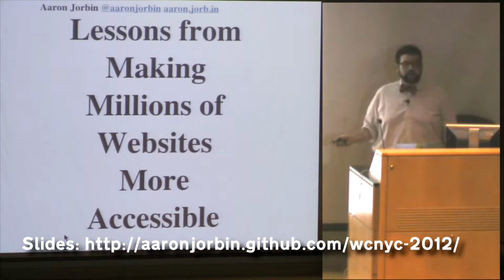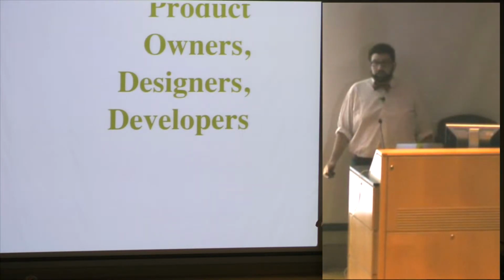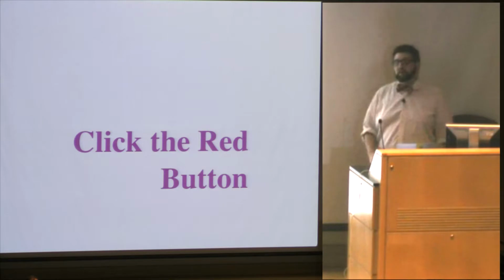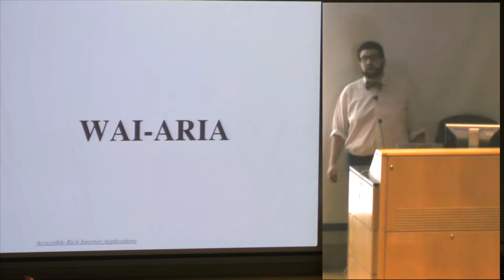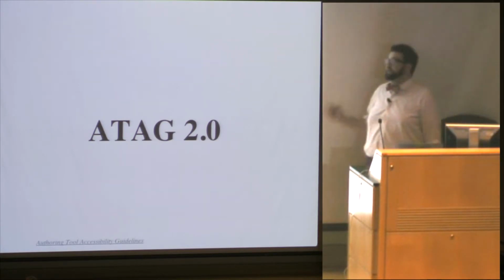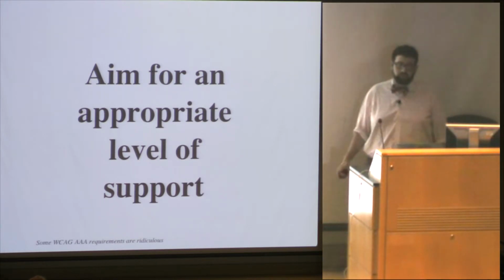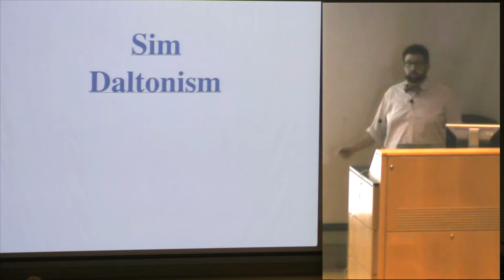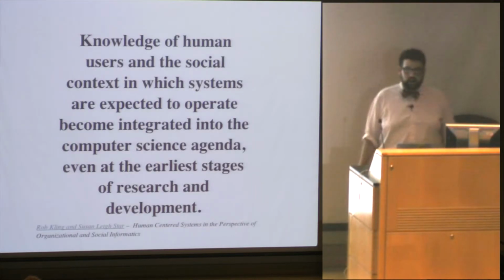Aaron Jorbin - Lessons From Making Millions of Websites More Accessible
5150-06 Aaron Jorbin - Lessons From Making Millions of Websites More Accessible at WordCamp NYC on Jun 9 2012